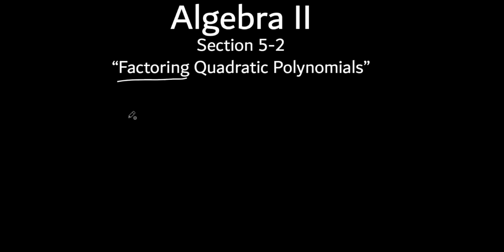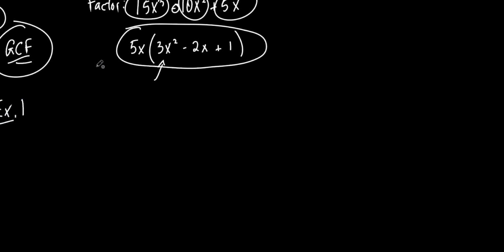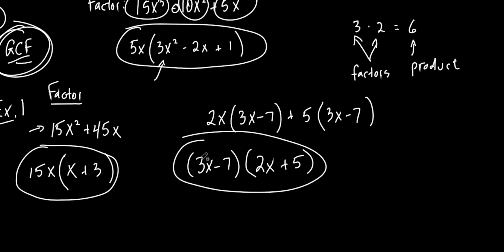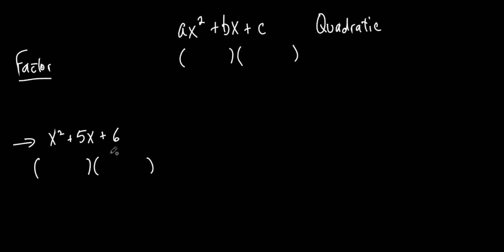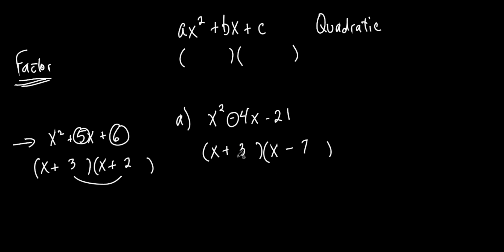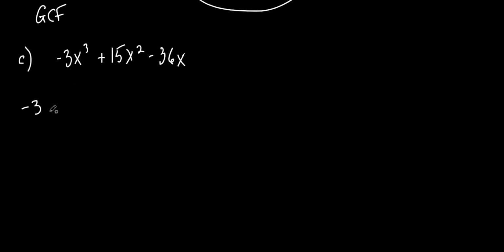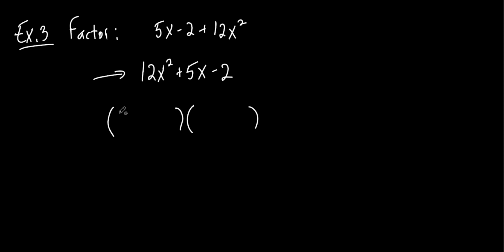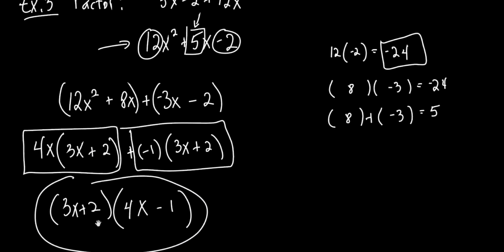Honors Algebra II Section 5-2 "Factoring Quadratic Polynomials"